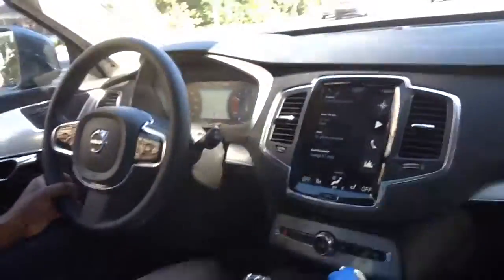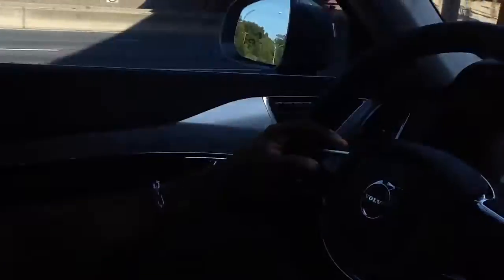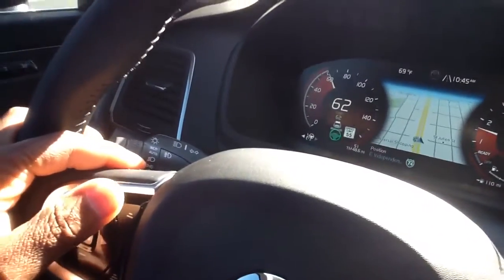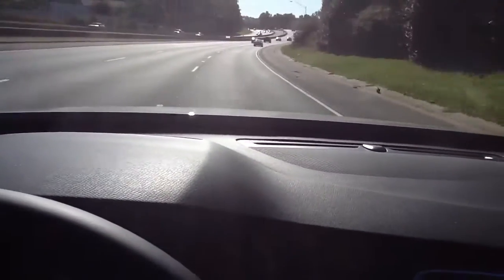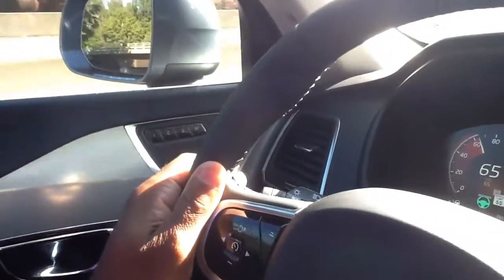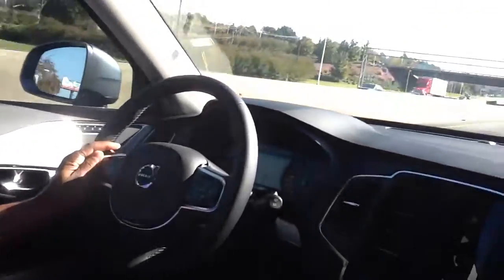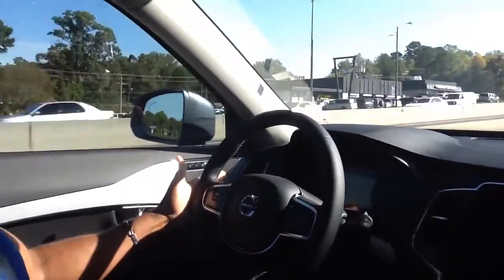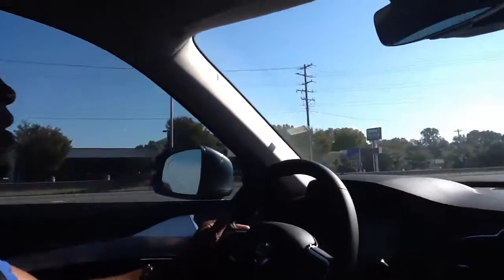Pilot Assist / Semi Autonomous Pilot vs Lane Keeping Assist. What's the Volvo difference?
Relax in the comfort of your home or work space, as I explain the difference between the Semi Autonomous Pilot And Lane Keeping Assist of the 2017 Volvo XC90 and S90. Semi Autonomous Pilot Assist helps you to keep your car within its own lane and maintain a safe distance from vehicles in front of you. Lane Keeping Aid looks to keep you from accidentally leaving its own lane, but does not monitor the distance your following the vehicle in front of you.